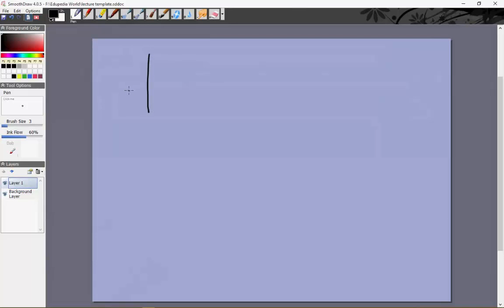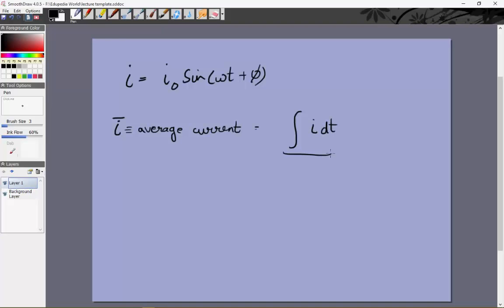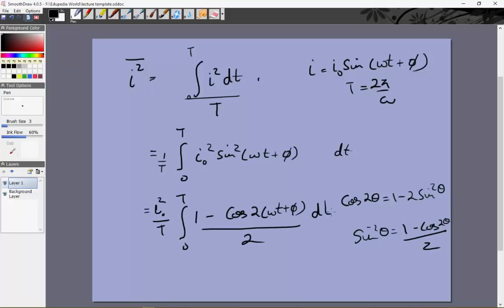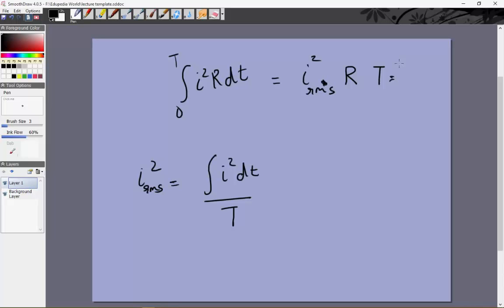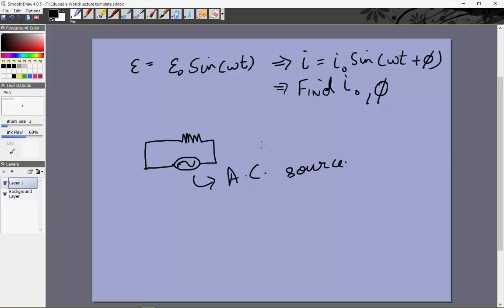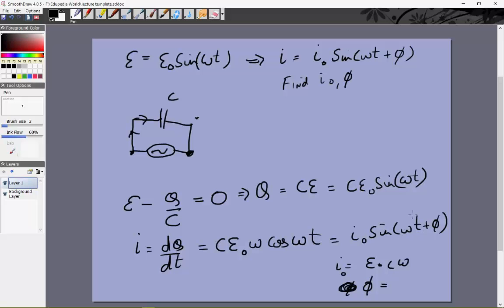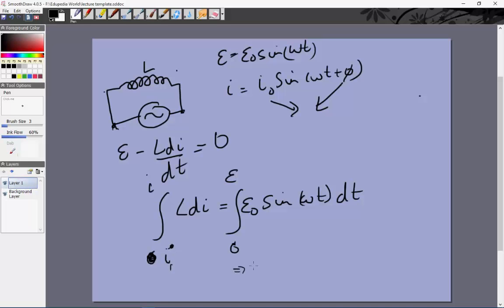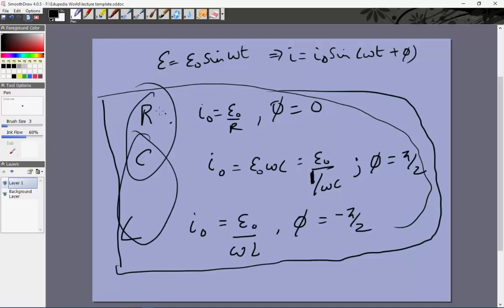Physics (Grade 12) | Alternating Current | Simple Circuit | Type of circuit works | Part 1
ALTERNATING CURRENT - SIMPLE CIRCUIT (CHAPTER 1)

What is Alternating Current,
What is the Symbol of alternating current,
How does different type of circuit works,
Derivation of various formula regarding different circuit,
Resistive Circuit,
Capacitive circuit,
Inductive Circuit,
Graphical representation of different types of works,
what is Sinisodialy varying Current,
Some terminology related to the Sinisodialy varying current,
What is Average current and its Formula,
What is Mean square current and its Formula,
What is root mean square current,
Details of Root Mean Square current,
What happens in simple circuit,
Describing all the goals of the circuit,
What is EMF produced by the any Source,